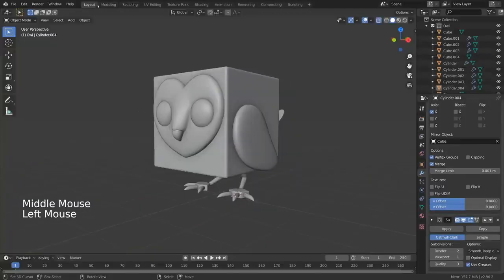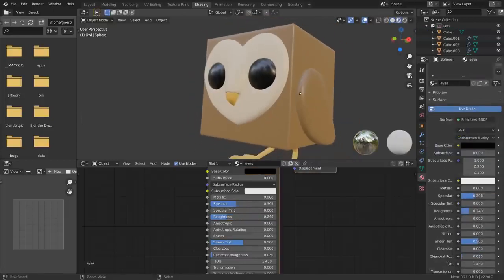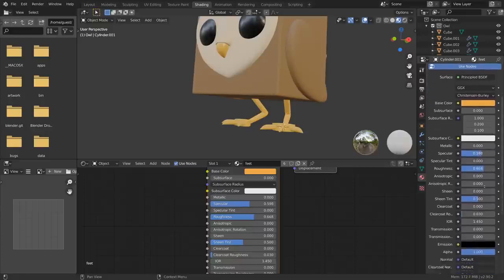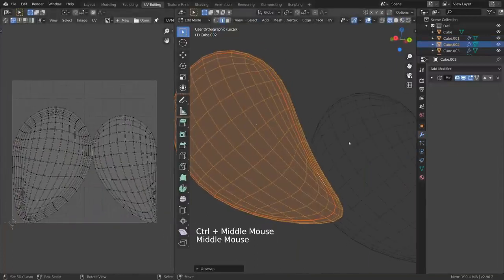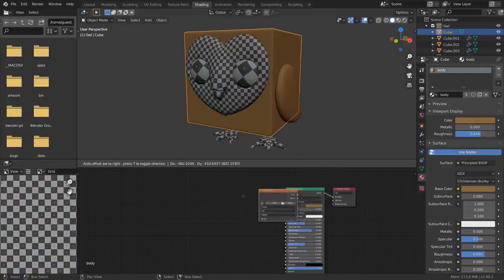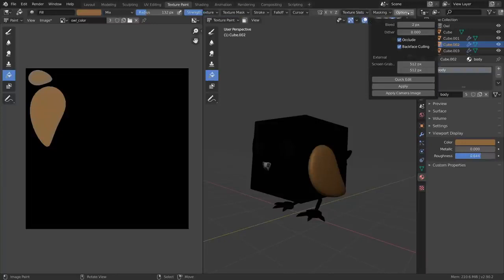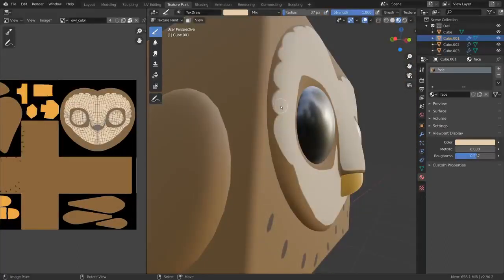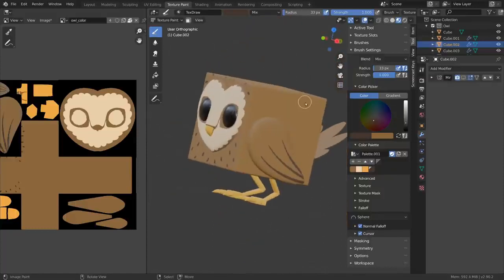Blender Cube Owl Tutorial Part 3 Blender Shading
The perfect tutorial to complement the Blender Fundamentals series! It explains you how to apply everything you've learned so far, let's make something out of the default cube!